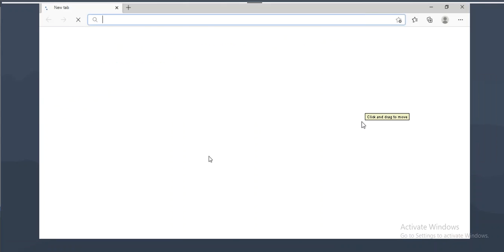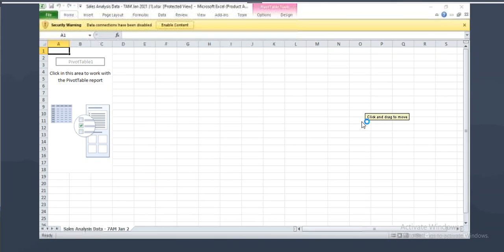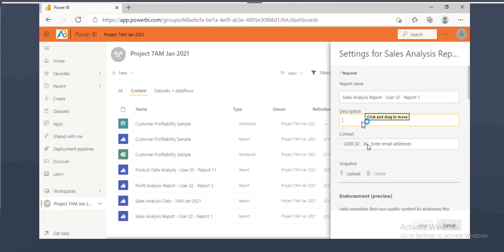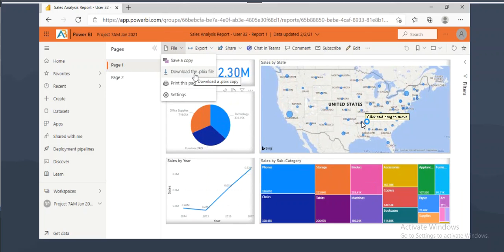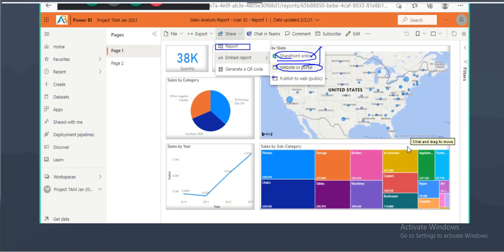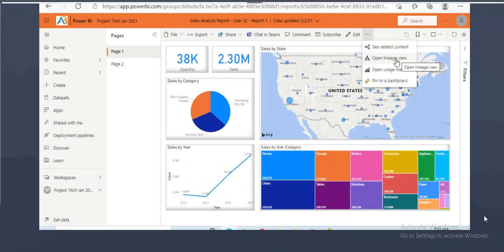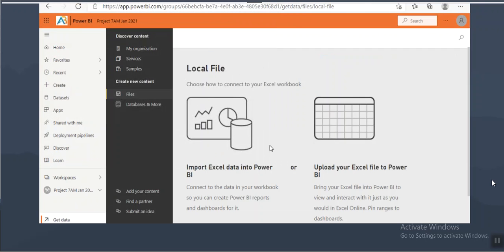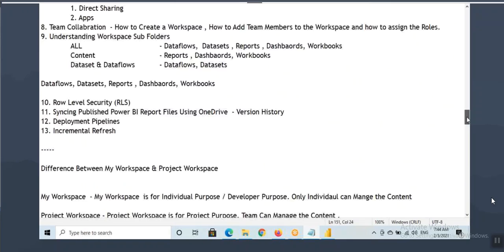10 file,share,chat in team, comments | Power BI - Power Services Training Part 1o